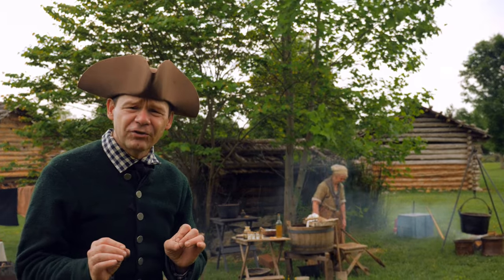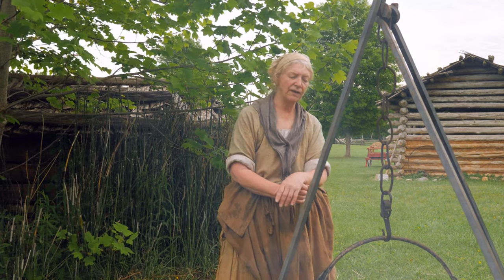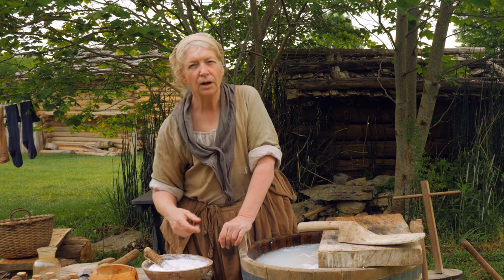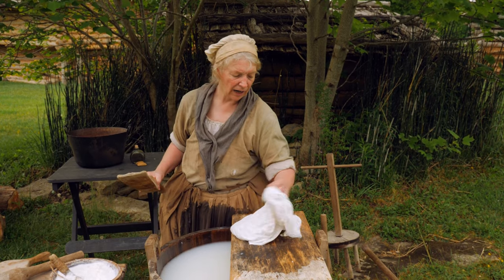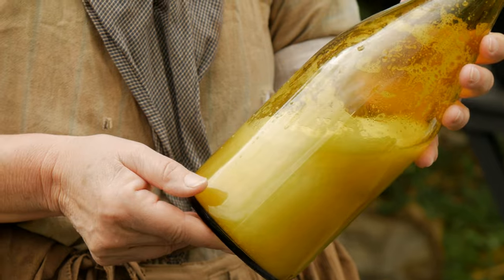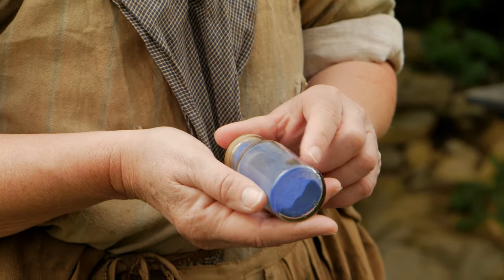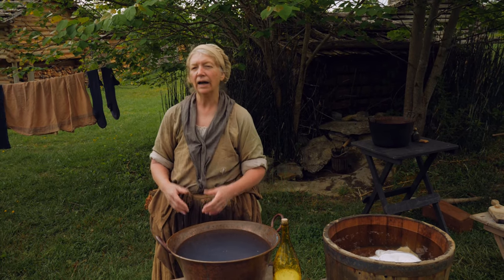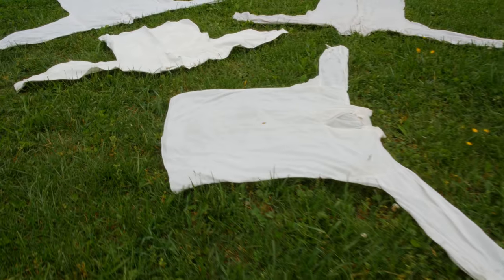Historical Laundry Part 2: No Washing Machine, No Dryer, Hit It With A Stick?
Special thanks to "Maggie" for sharing her expertise and knowledge with us in this wonderful laundry demonstration!